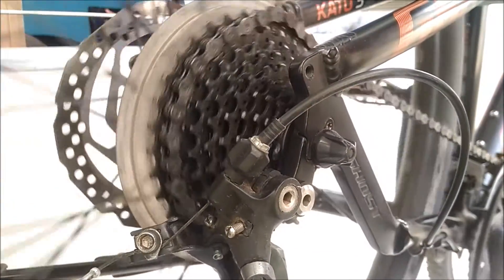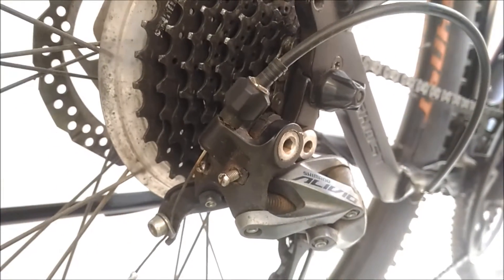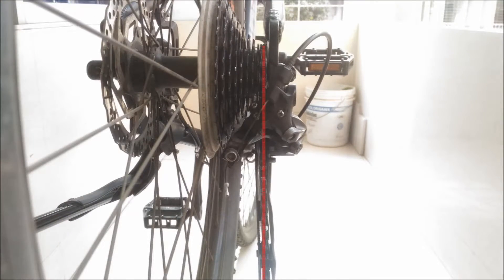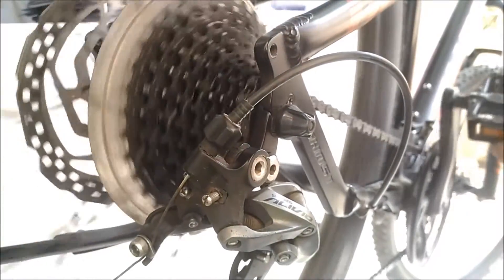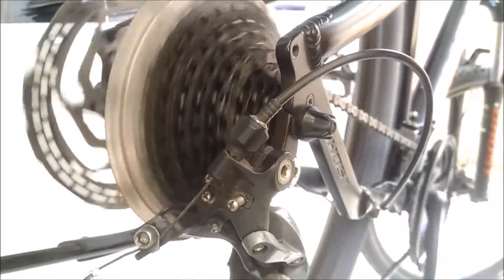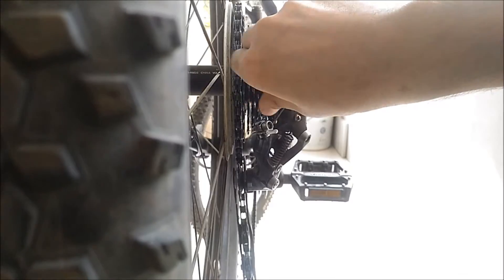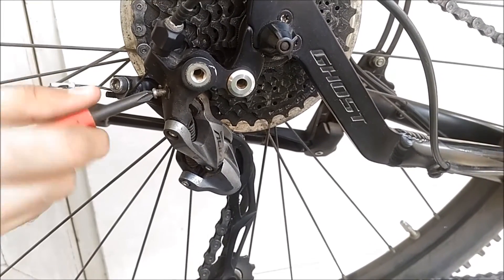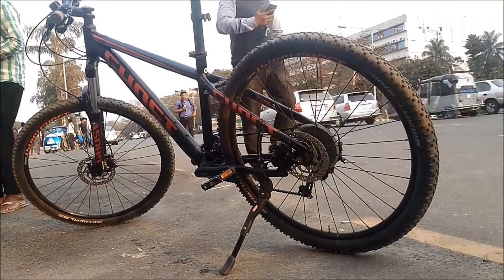How to Adjust Rear Derailleur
Adjusting shimano alivio derailleur and fine tuning it.